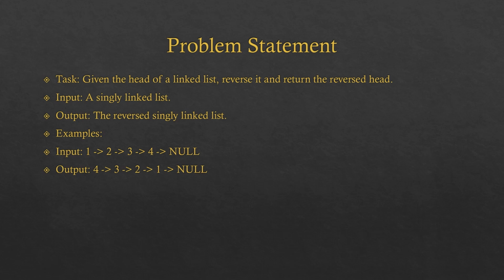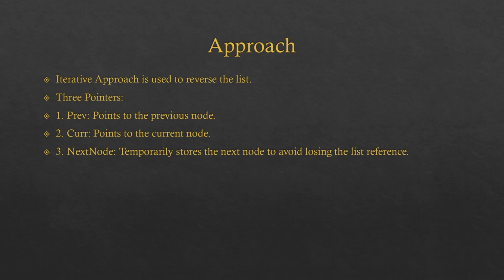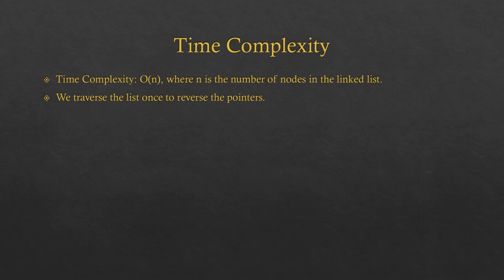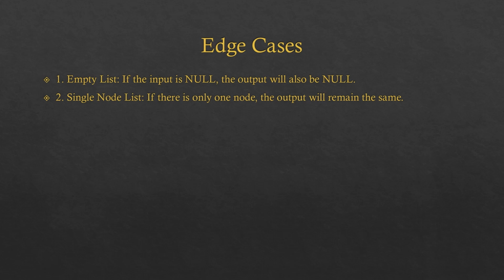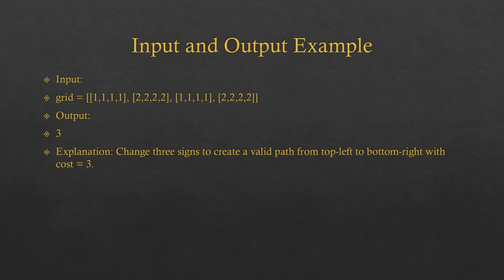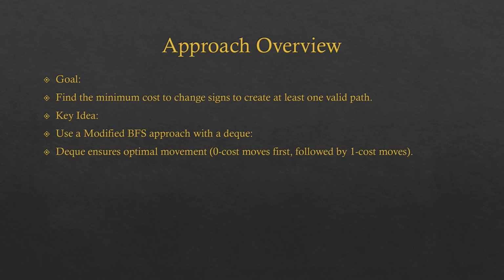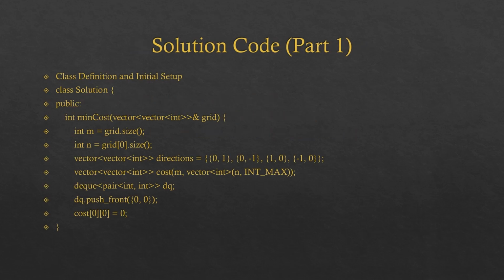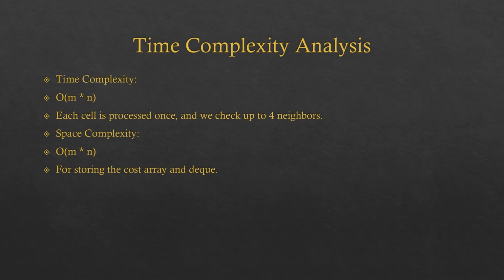18 January, 2025: GFG POTD🎯 | LEETCODE DAILY CHALLENGE💻